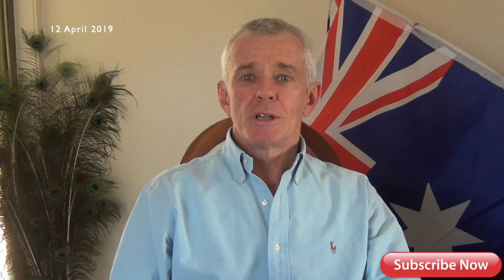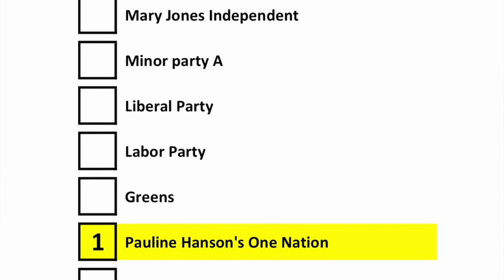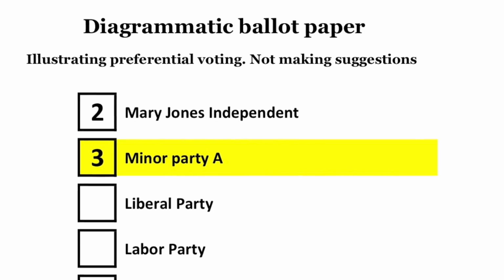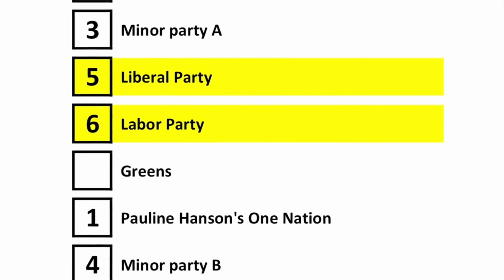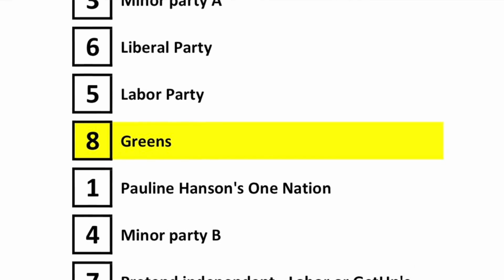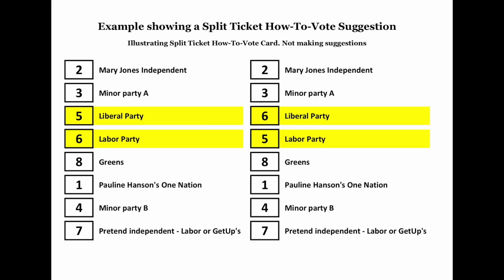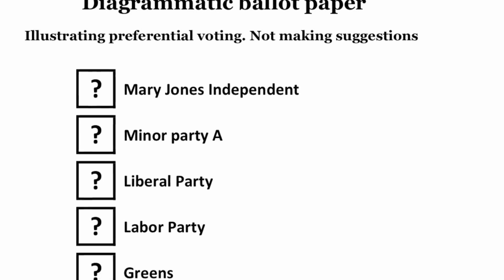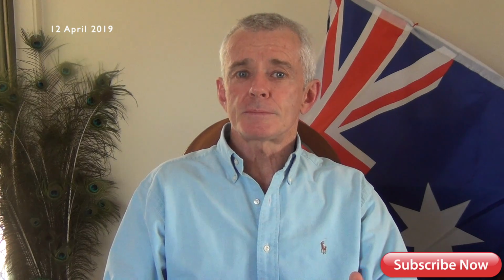How To Vote In The LOWER HOUSE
Due to a change of voting system that many voters don’t know about, the parties no longer control your preferences - you as a voter decide preferences.

In the following videos I explain how important your vote is and how to make sure your preferences go to a party that you prefer and not end up with a party that doesn't represent your views.